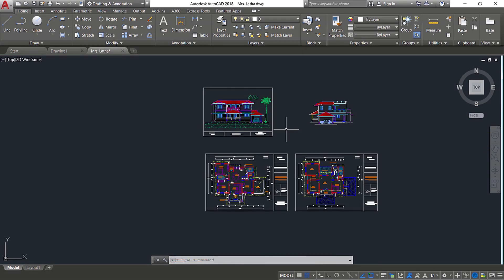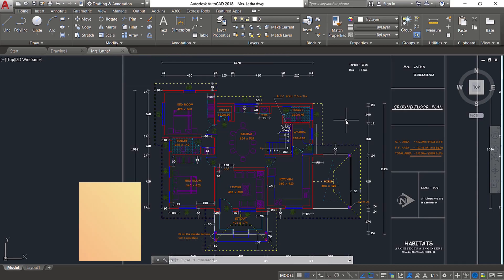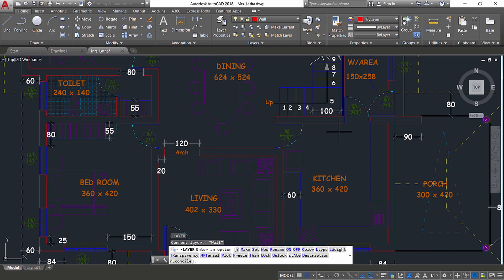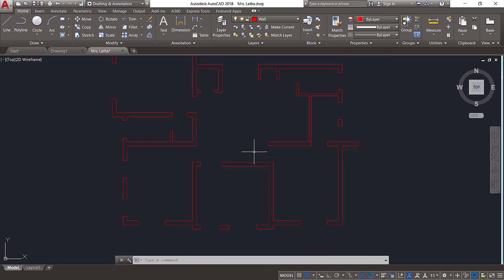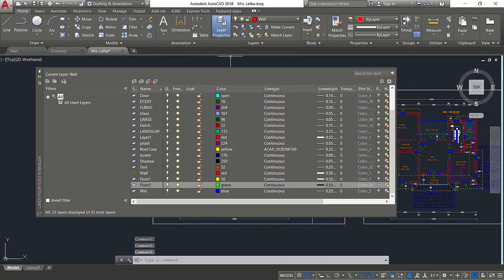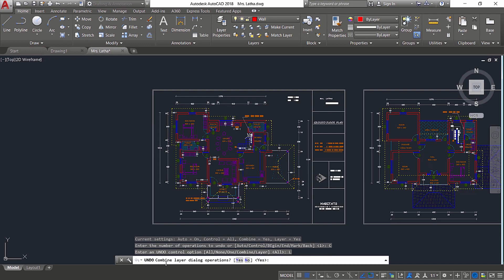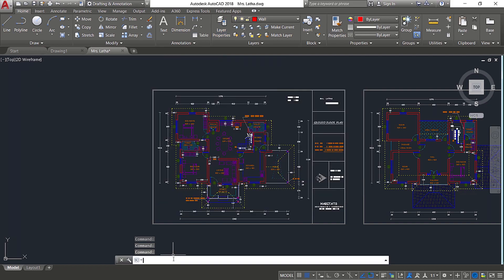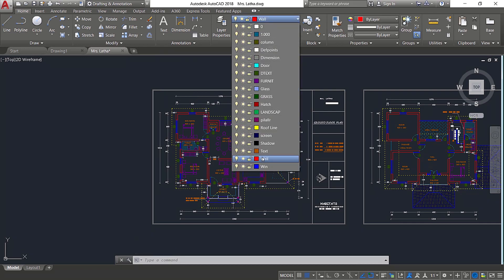BEST LAYER TIPS IN AUTOCAD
BEST LAYER TIPS IN AUTOCAD - In this 3 Tip Video , Layer based best Tips are shared to improve your productivity .

Best Method to Combine PDF Files , Convert JPG to PDF , PDF to MSWord Files